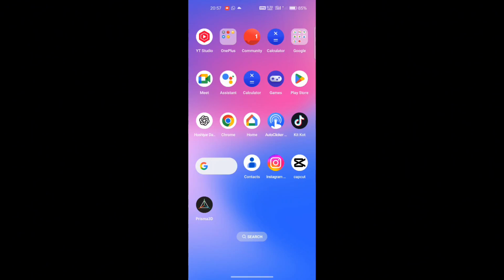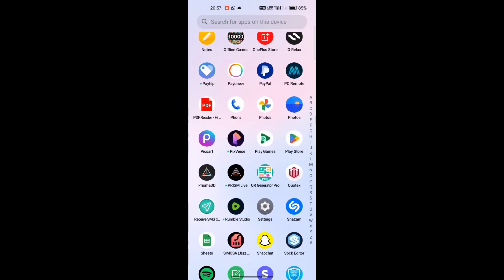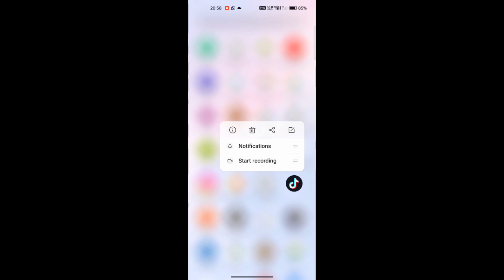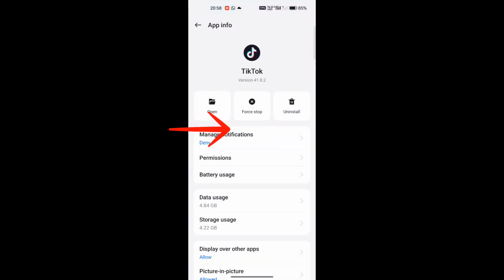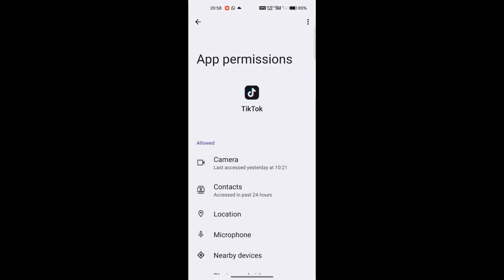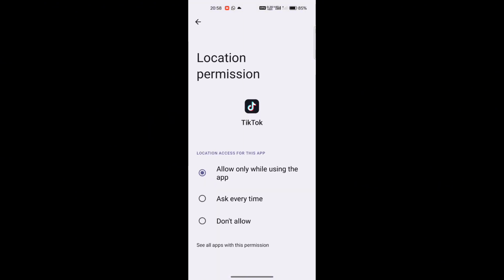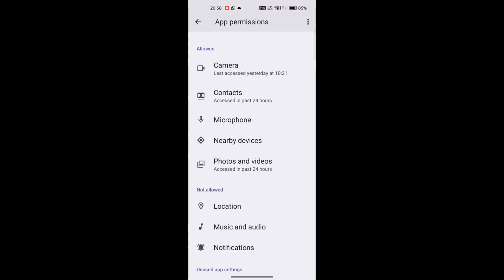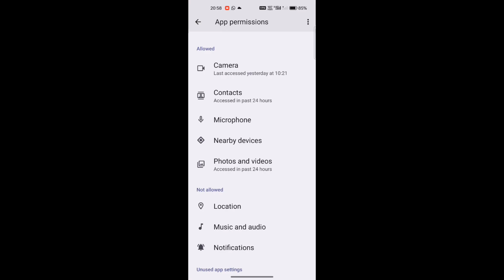How To Stop TikTok From Tracking Your Location | Easy Tutorial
TikTok tracks your location for personalized recommendations — but you can stop it! In this video, I’ll show you how to stop TikTok from tracking your location on both Android and iPhone. You’ll learn how to change app permissions, disable GPS access, and protect your privacy easily. Follow these steps to enjoy TikTok safely without giving away your location.